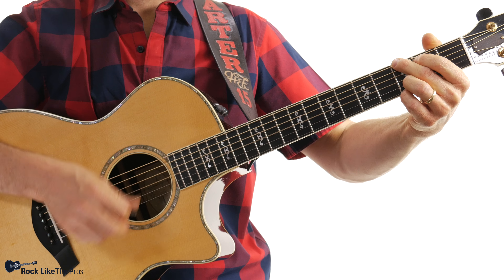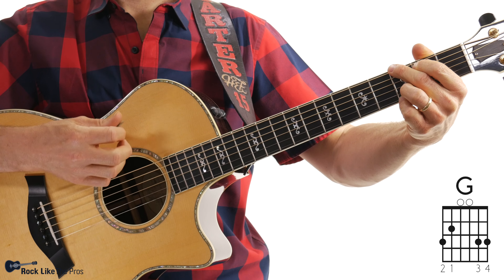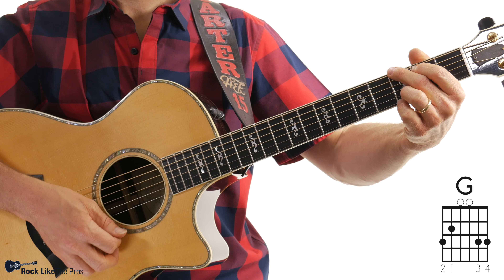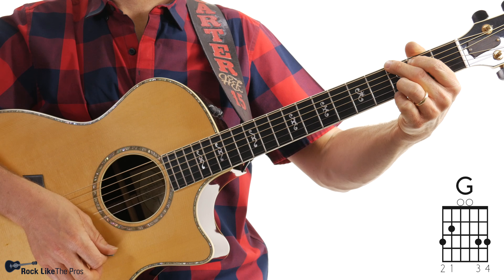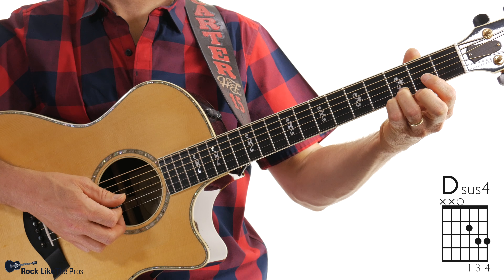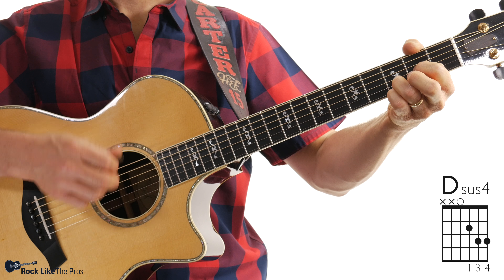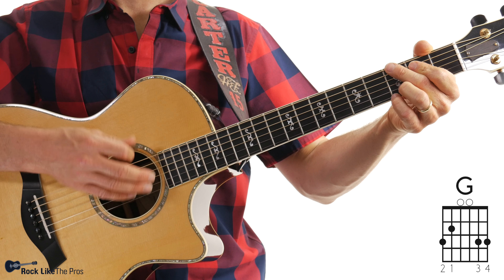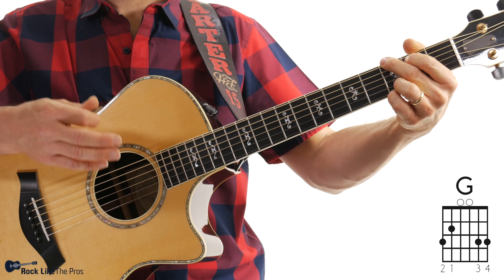Most Important Strum Pattern For Guitar | Granddaddy Guitar Tutorial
In the 4K guitar tutorial you will learn how to play the "Granddaddy" strum pattern, one of the most important strum patterns you need to know as a guitar player. Get your FREE 20 Most Important Strum Patterns

We are only going to use 3 chords for this entire lesson, G, Cadd9, and Dsus4.

I like these chords on guitar because they all keep your 3rd and 4th fingers down on strings 1 and 2 which makes the transition between these chords easy.

This chord progression is also the intro and the verse to Green Day's "Time of Your Life."

The strum pattern, which I refer to as the Granddadddy strum pattern is D DU (T) UDU.  The D = down, the U = up stroke and the T is a tie. A tie means you don't strum the chord but you let the chord ring out where the tie is.

You will play the G chord for 2 measures, the Cadd9 for 1 measure, and the Dsus4 chord for 1 measure. |G  |G  |Cadd9  |Dsus4  |.

For the G chord use the full 4 finger version (displayed in the video). To get from the G chord to the Cadd9 all you have to do is move your 1st and 2nd fingers from the 5th and 6th string down to the 4th and 5th strings.

To get from the Cadd9 chord to the Dsus4 simply move your 1st finger from the 4th string to the 3rd string and remove the middle finger altogether.

It is really important to not only get these 3 chord memorized but also to get comfortable with the Granddaddy strum pattern. This strum pattern is one of those strum patterns that can be used in wide variety of songs and is also great if you don't know what strum pattern to play for a song, this one will more than likely work.

You also want to get good with this strum pattern so you can increase the tempo and really make it sound great.

Make your guitar dreams a reality.

Quote of the day: "Luck is where preparation meets opportunity" - Kyle Bass

We upload all 4K video as we try and give you the best possible quality so you can learn guitar.

Terry